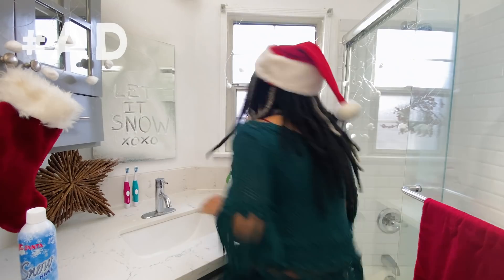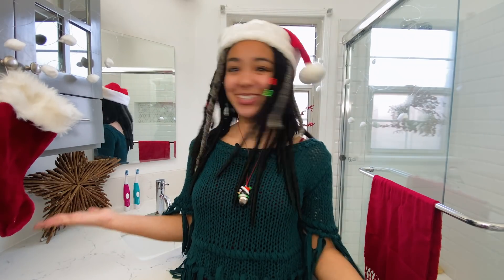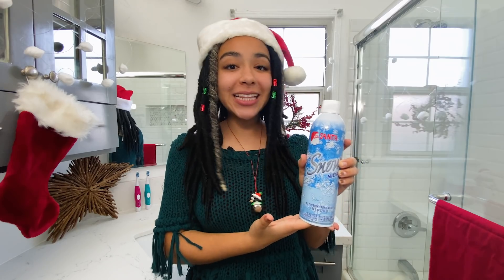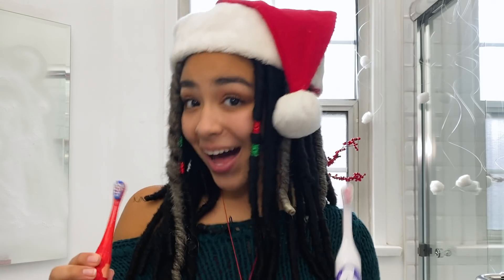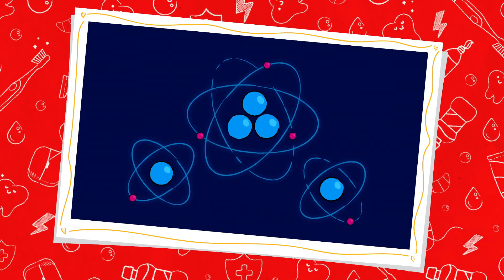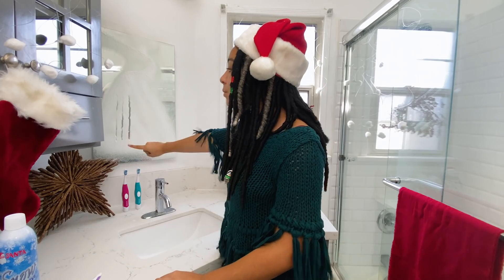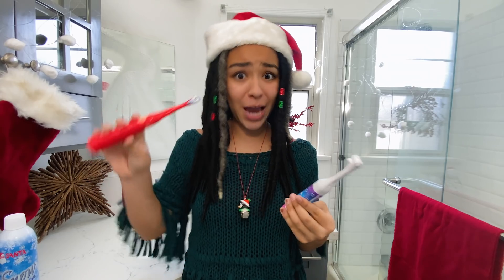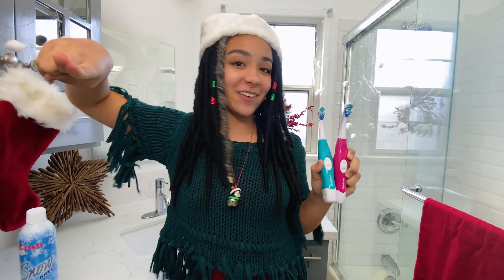Ruby Rails & the Spinbrush Brand Create a Snowy Holiday Message with a Spinbrush Toothbrush! ❄️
The holidays are right around the corner and to celebrate, we have a super awesome DIY experiment for you all!

GoldieBlox Squad member, Ruby Rails, teamed up with the Spinbrush brand to try out a fun & snowy experiment at home. Using fake snow foam and three different toothbrushes -- including a Spinbrush toothbrush -- Ruby tests out which one can help her create the best snow message on a mirror for her family. Want to guess which toothbrush was able to help Ruby the best?!

Tune into Science of Spinning above to try out this snowy experiment at home!

This video was made in collaboration with Spinbrush Powered Toothbrushes.